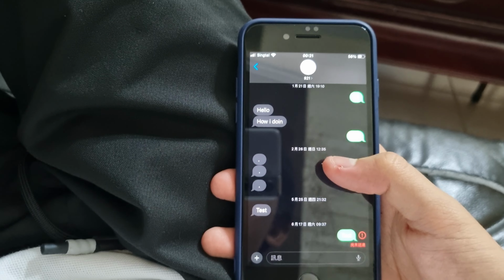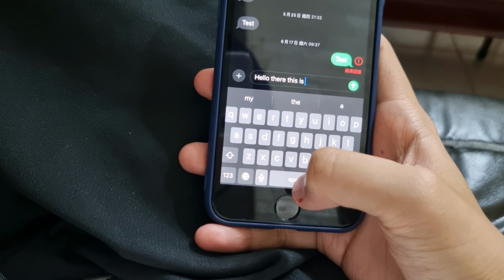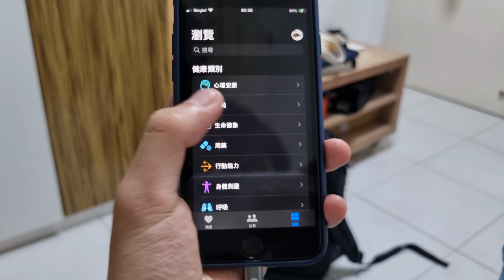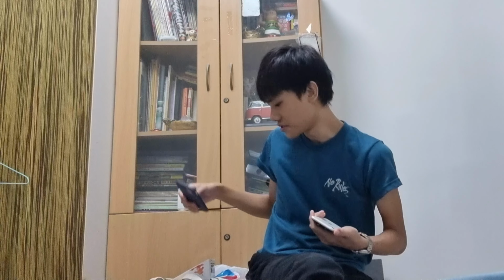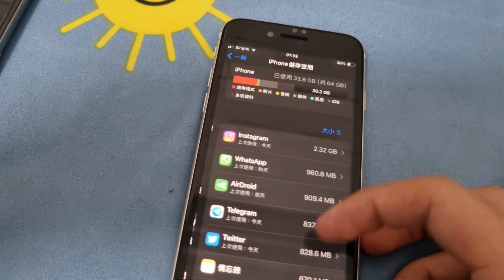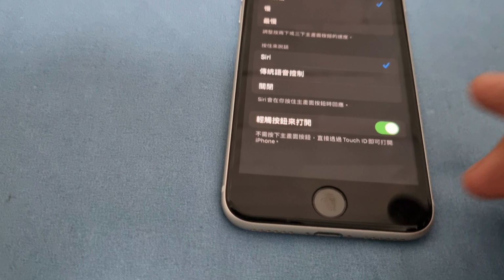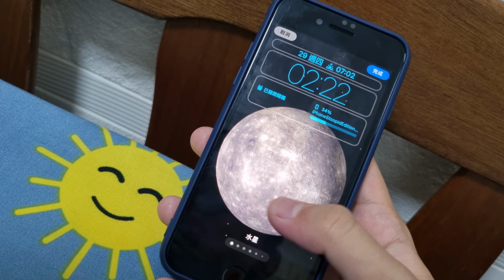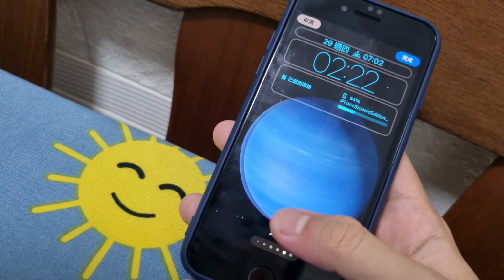Noticeable Things In iOS17 Beta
I described it :)

I don't gloss over every features and bugs but only the ones that I stumble across.. Anyway.. have fun with my new format testing XD

Artist: Telecasted